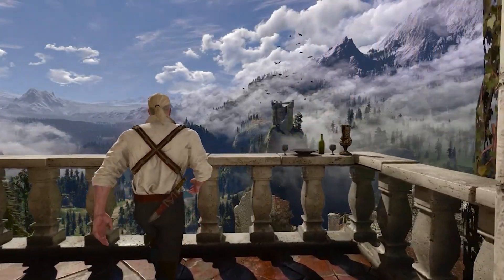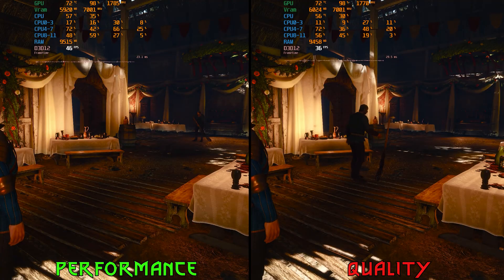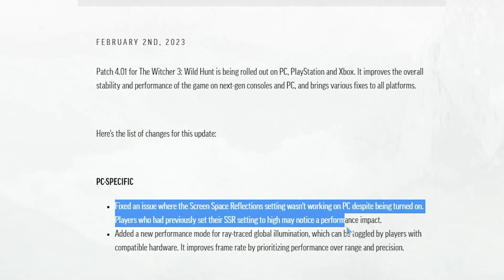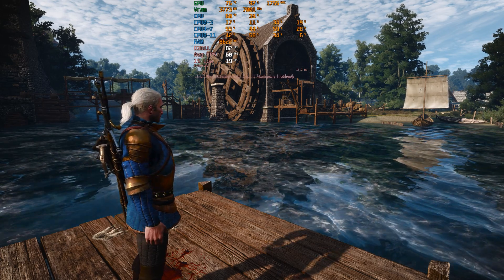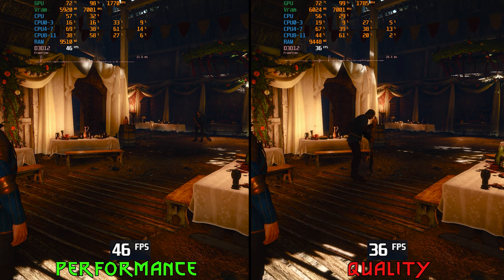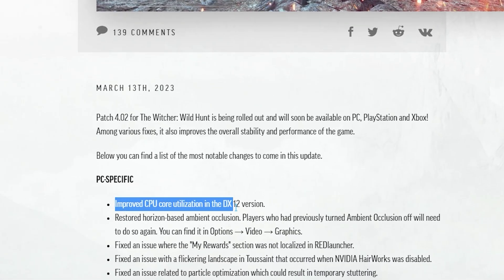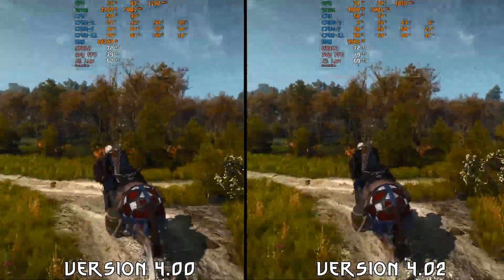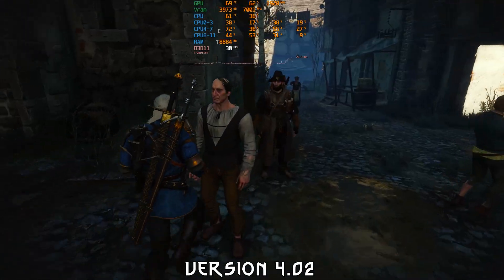The Witcher 3 Next Gen | 4.02 vs 4.00 | What's new and what about DX12 and DX11 Performance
⏰Timestamps :
0:00 Intro
0:58 Screen Space Reflection
1:52 New Performance Ray Traced GI
2:28 HBAO+
2:55 DX12 Performance
3:44 DX 11 Performance
4:08 Conclusion
4:46 Outro

►Full Specs :
●CPU : AMD RYZEN 5 5600X 6-Core 3.7 GHz (Up to 4.6GHz).
●Cooler : Enermax LIQFUSION 240mm Liquid Cooler.
●Motherboard : Asus Prime B550m-k
●GPU : ASUS DUAL GeForce RTX 3060 Ti V2 MINI
●RAM : Kingston Fury Renegade 16 GB (2x8 GB) 3600 MHz DDR4 CL16
●SSD : Samsung Evo 970 plus 500GB
●PSU : Corsair RM750 80+ Gold Certified
●Case : Lian Li LANCOOL 215.
●Windows : 10 Pro Version 22H2.
●Headset : Logitech G430.